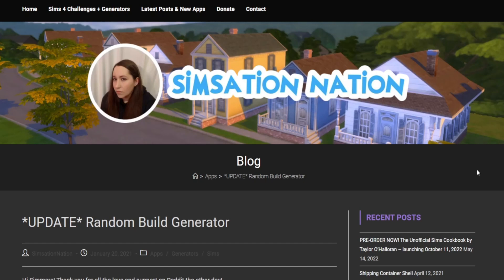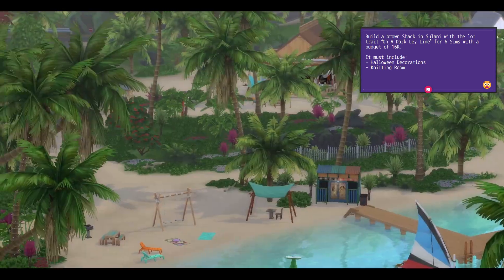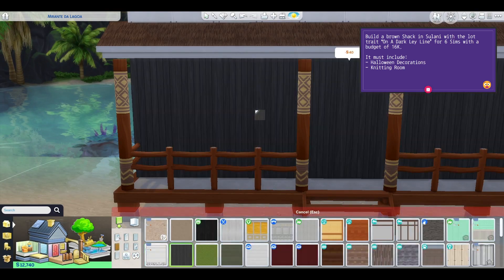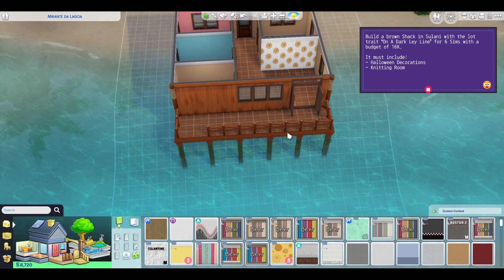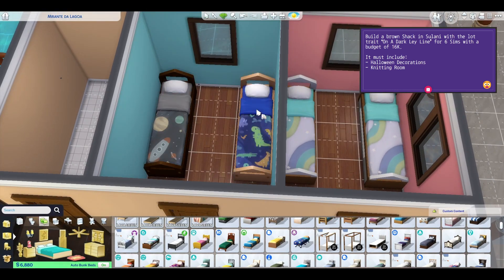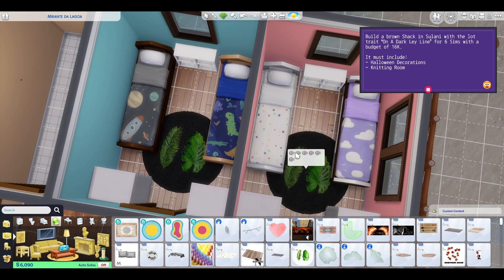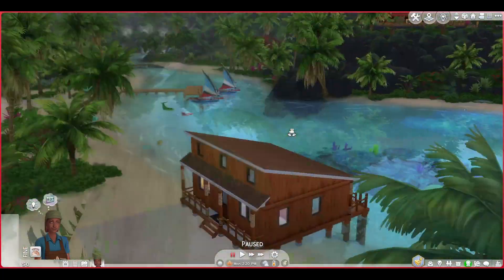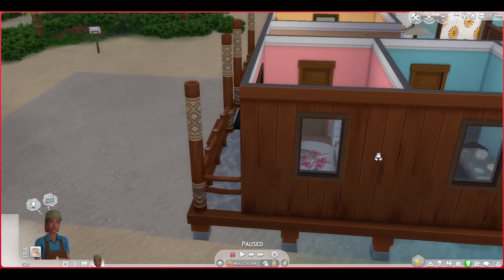I’m so Bad at This 😔 | Sims 4 Random Build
in this video, i use a random build generator to create this beach shack (but i'm not a builder)